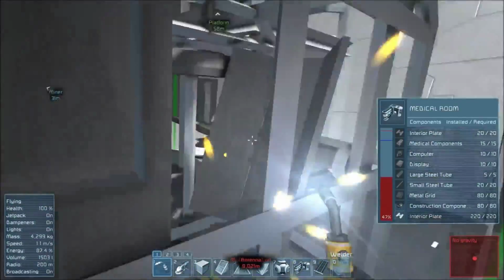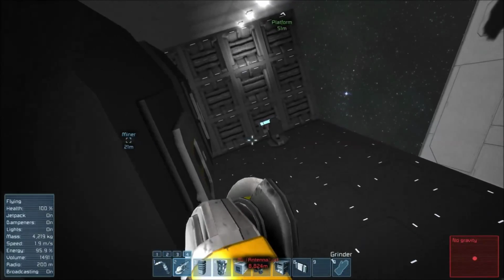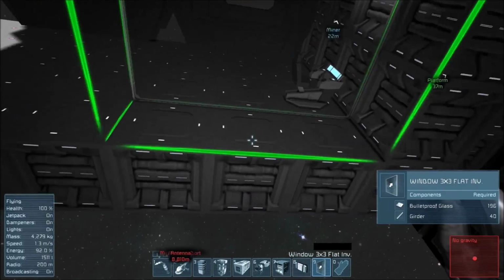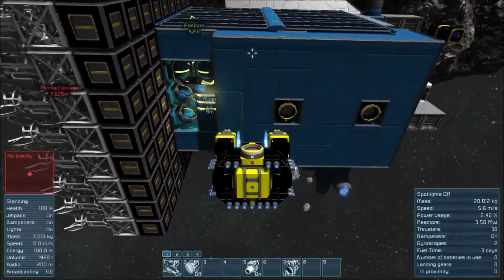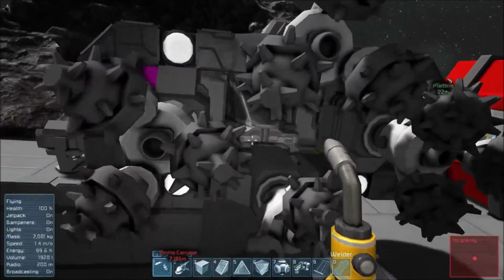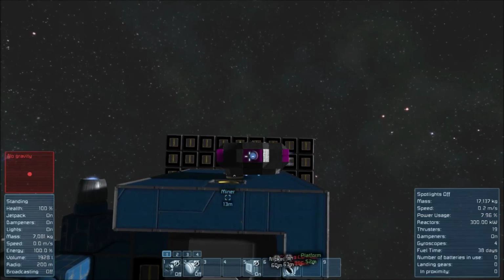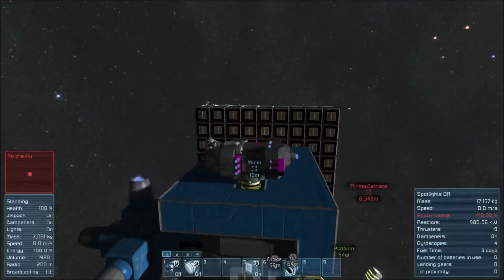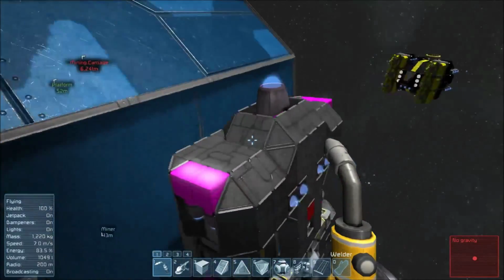A Beginner's Tutorial to Space Engineers Ep 12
Its starting to look like a ship ... I think?! Episode 3 (of 8!) on the construction of a large mining ship. She's the prettiest potato masher in the universe ...